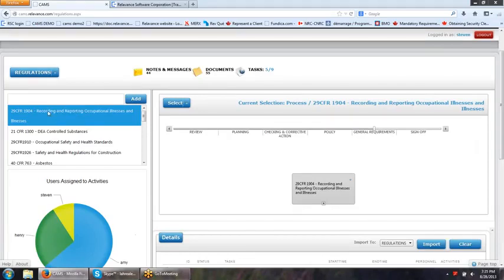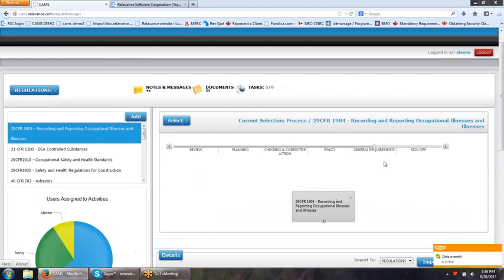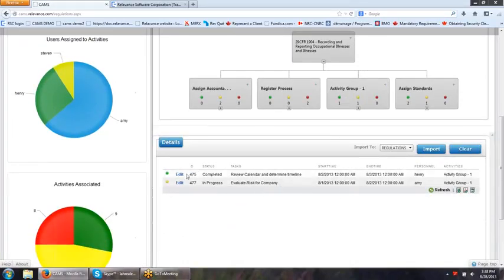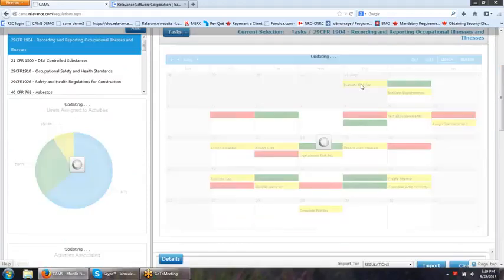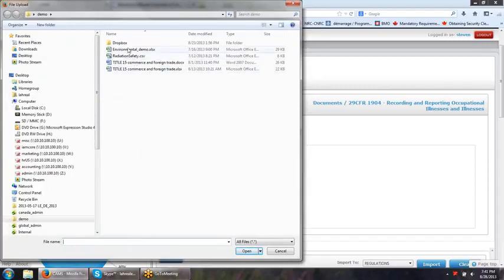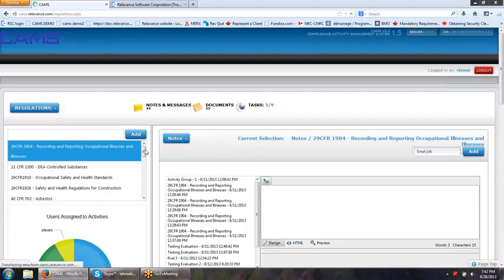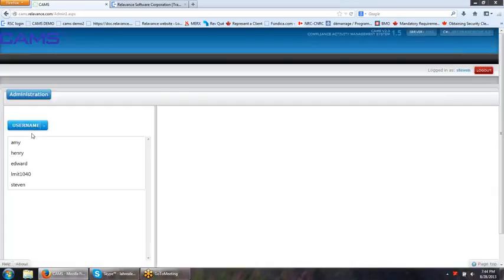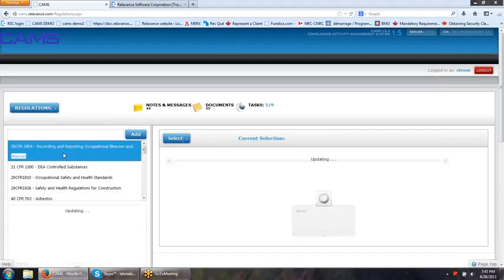CAMS interactive Compliance Demo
Relavance Software S.A.'s Patented Associative Intelligence in Action
US Patent # 8051102